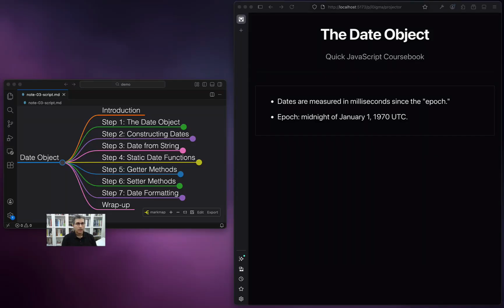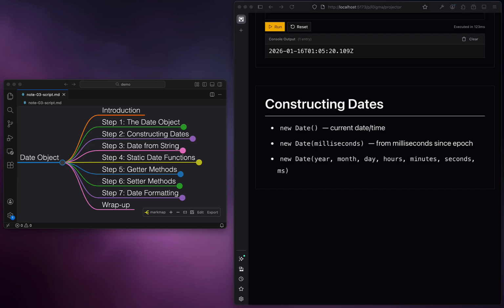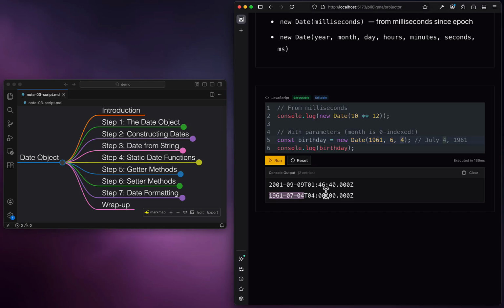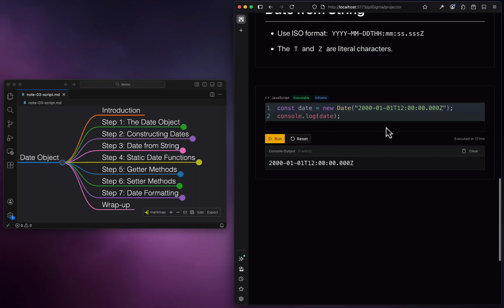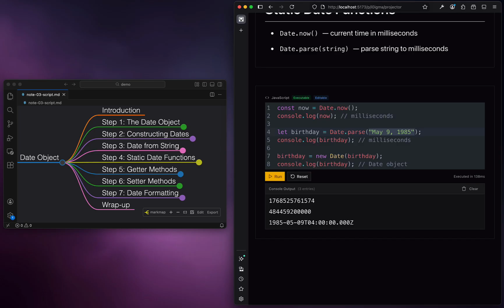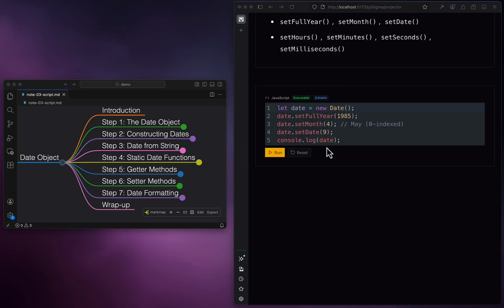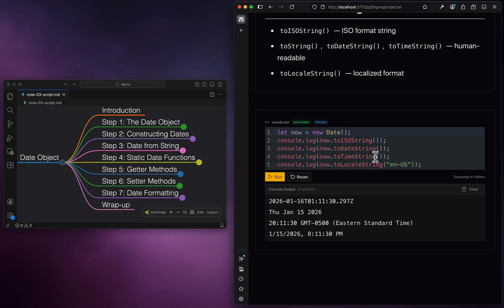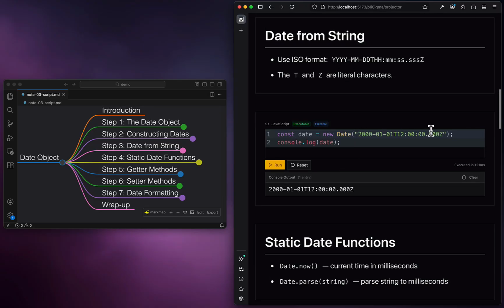Date Object in JavaScript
In this video, we'll learn about JavaScript's built-in Date object. Dates can be tricky in any language, and JavaScript has its own quirks. Let's dive in.

Objects Chapter